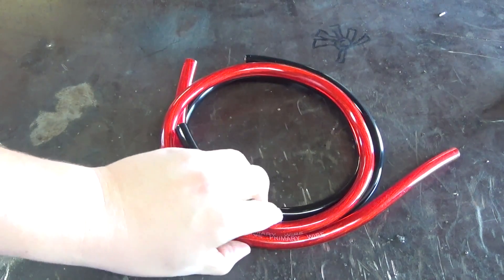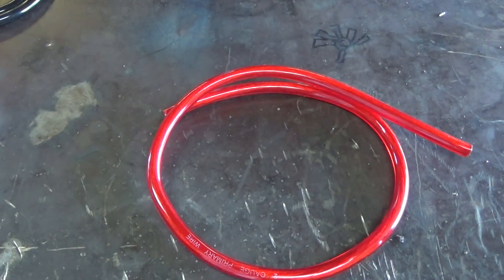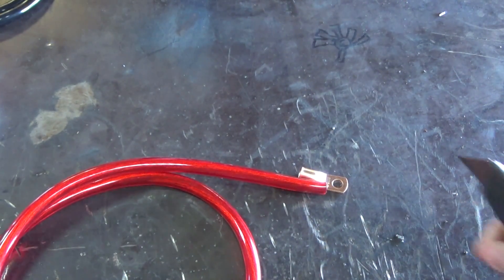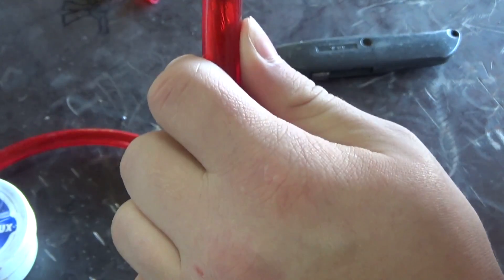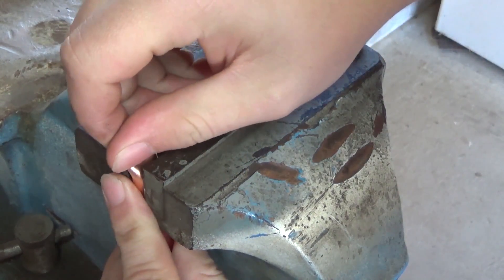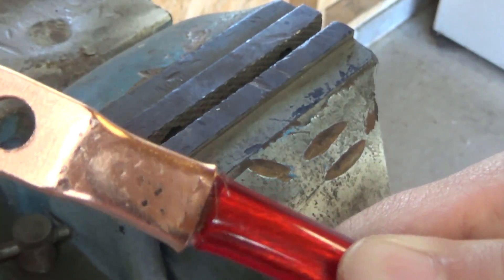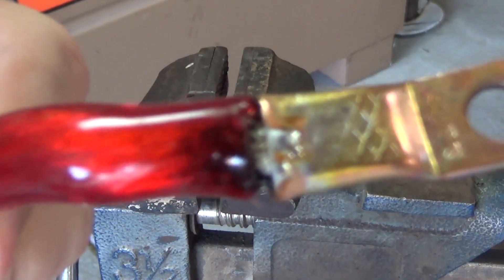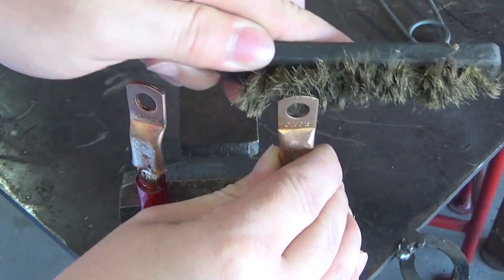Soldering Large Battery Cables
In this video I show the process of soldering large battery cables (2 gauge in this case).